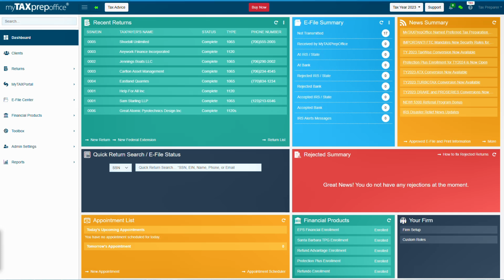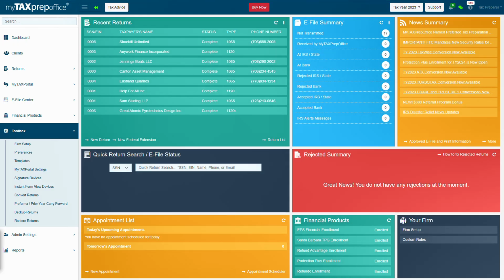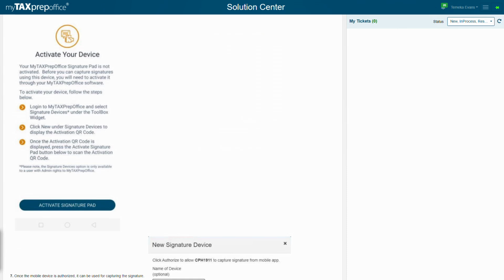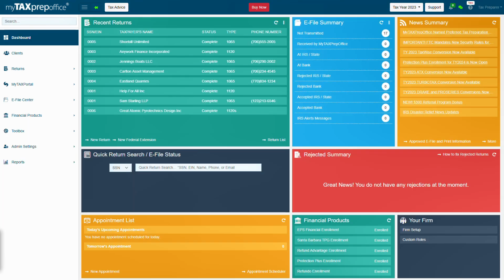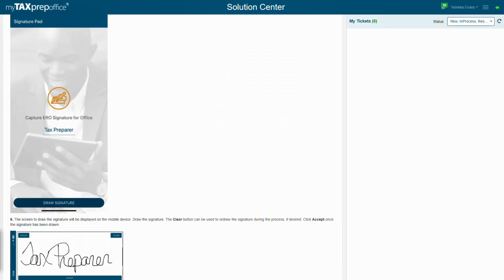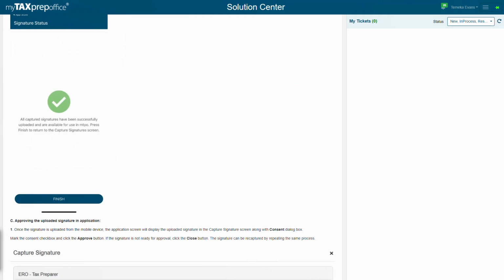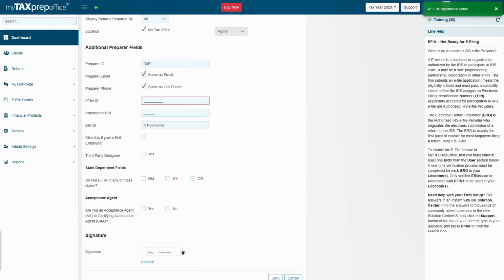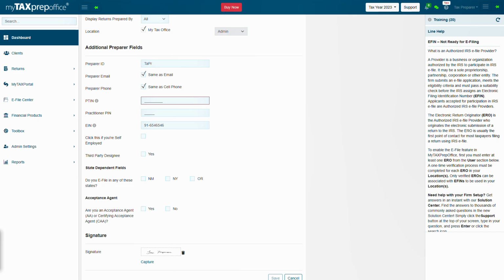How to Capture an ERO Tax Preparer's Signature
Learn how to Capture an ERO Tax Preparer's Signature. For additional support, please visit the Solution Center within the software. Find the answers to thousands of commonly asked questions quickly and easily! Simply click the Support button at the top of your screen, type in your question, and hit the search icon.